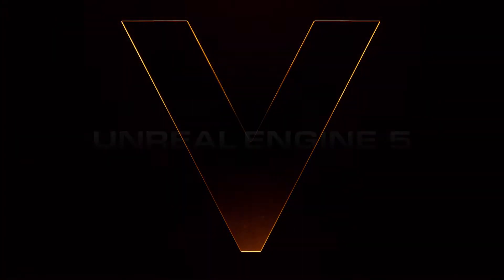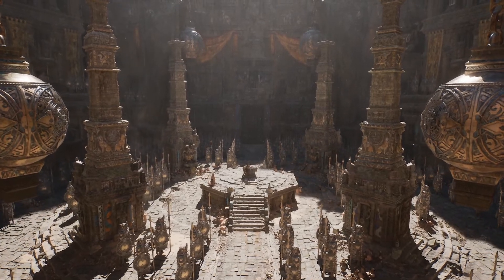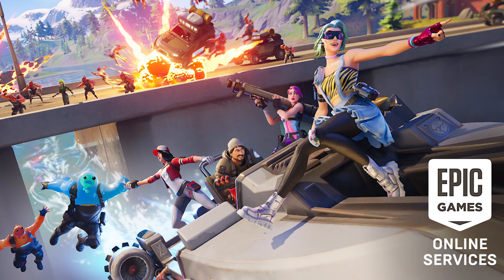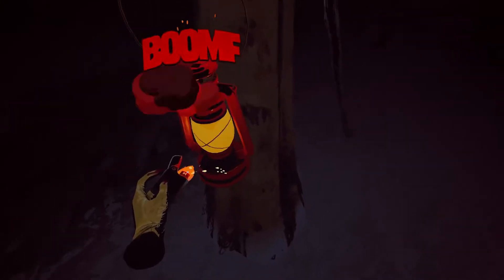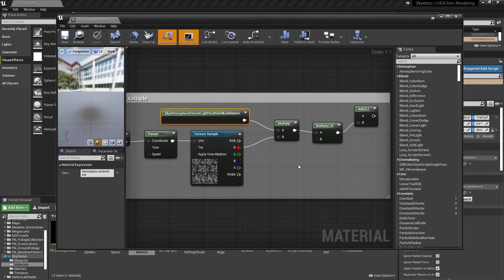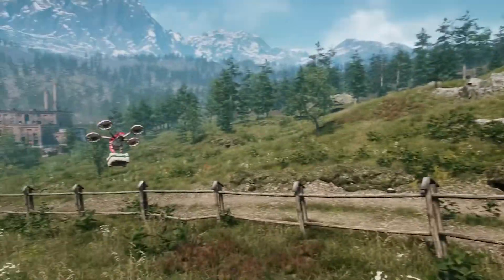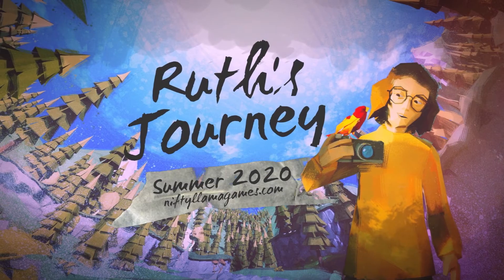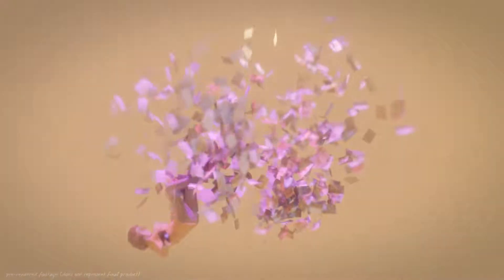LUMEN & NANITE Explained - News and Community Spotlight - Unreal Engine 5 Revealed!